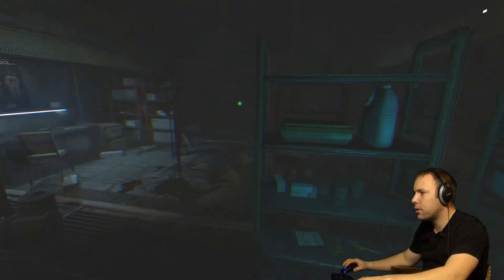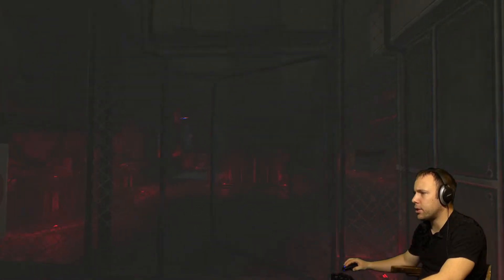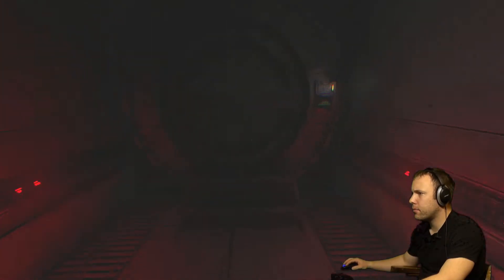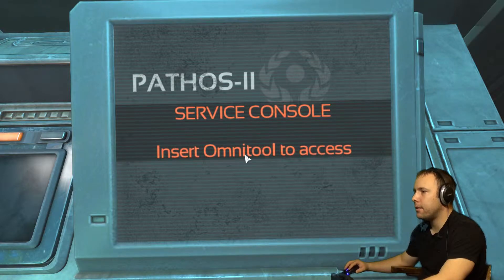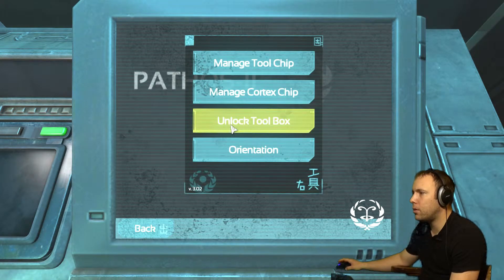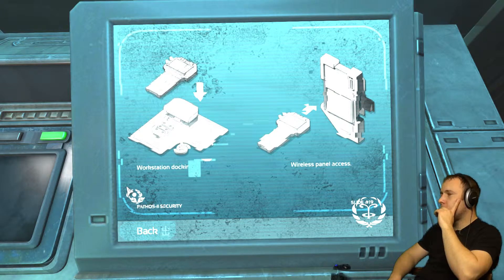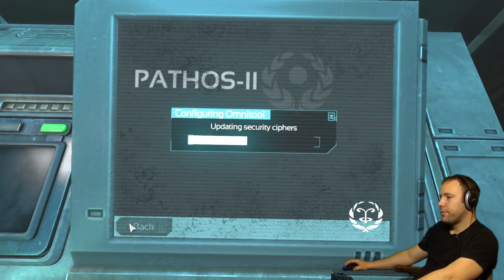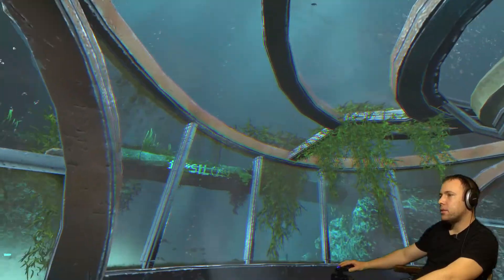This Thing Is Rabid! | Soma | Let's Play Part 2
Snapchat kennymolotov